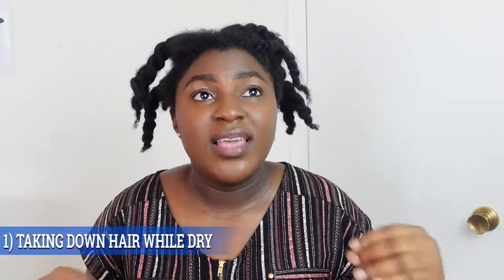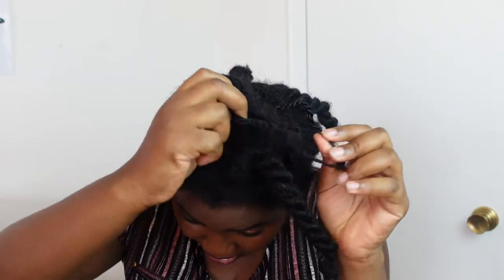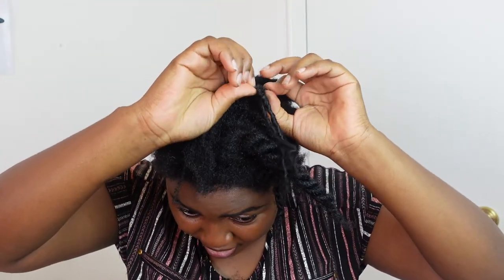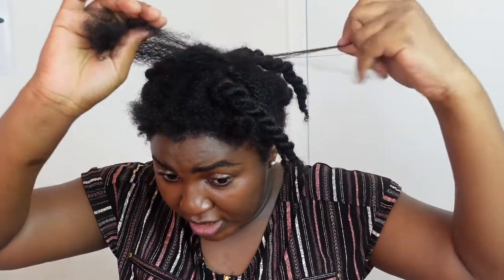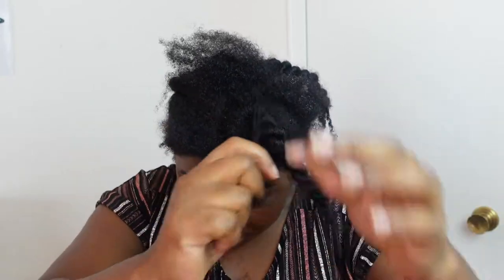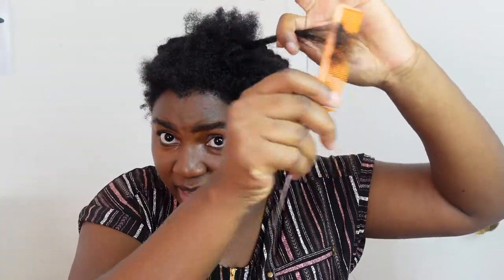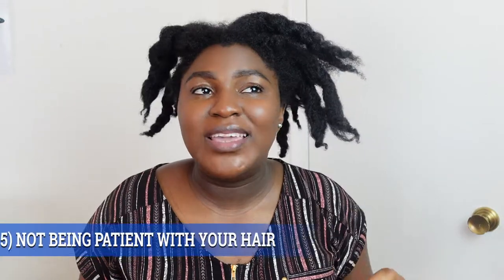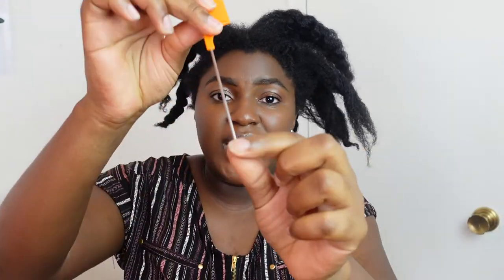STOP doing These If you want To Retain More Length And Density // 5 TAKEDOWN MISTAKES.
HEY LOVELIES, IN THIS VIDEO, I LIST FIVE MISTAKES WE MIGHT BE DOING WHEN TAKING DOWN OUR PROTECTIVE STYLES. IT'S A LONG BUT EDUCATIVE VIDEO, IT IS IMPORTANT TO KNOW THESE THINGS IF YOU ARE REALLY DETERMINED TO GROW YOUR HAIR LONG AND HEALTHY. HOPE YOU FIND IT HELPFUL. THANK YOU SO MUCH FOR THE LOVE AND SUPPORT SO FAR.